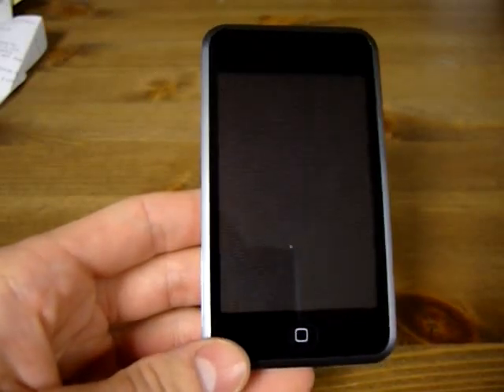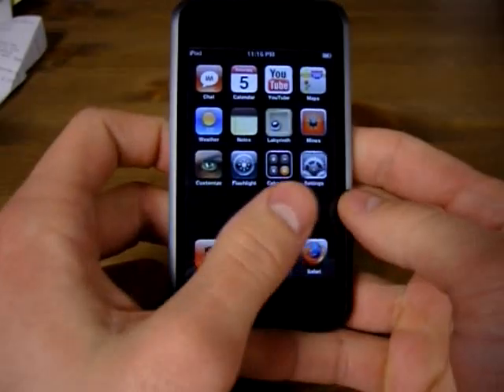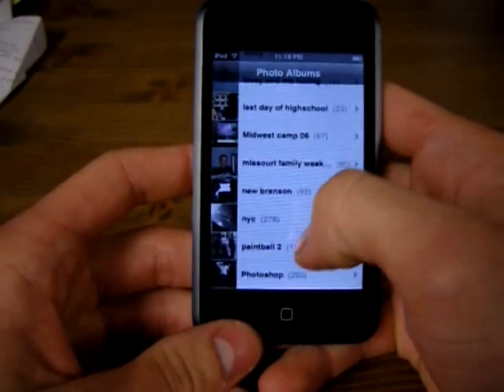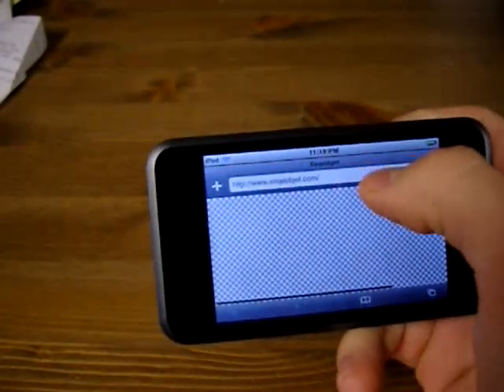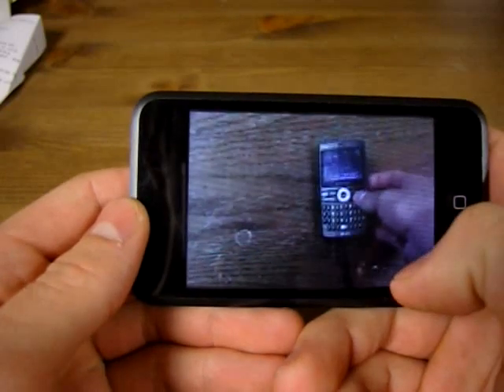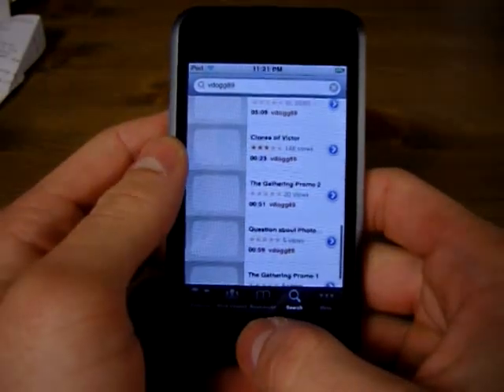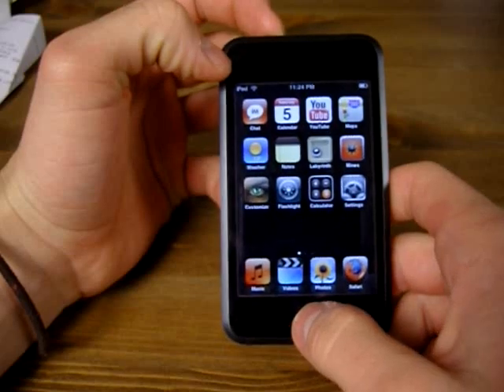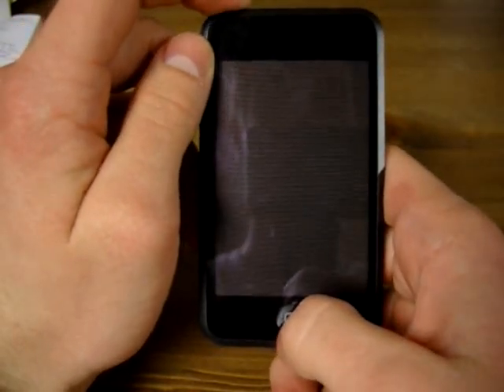iPod touch review (Pre App Store)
Here is my review on the iPod touch 16gb version
I jailbroke it so there are more applications installed on it than it came with.

Note: jailbreaking your iPod will not void your warranty, if anything happens, simply click restore in iTunes. (not responsible for any problems)